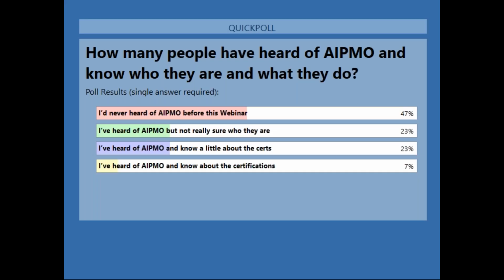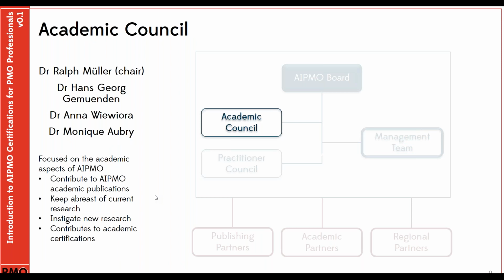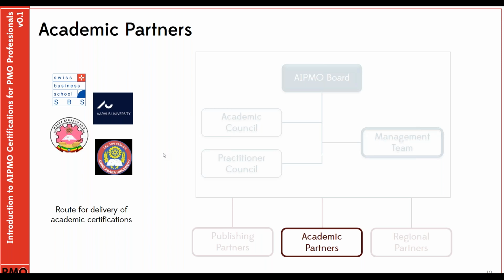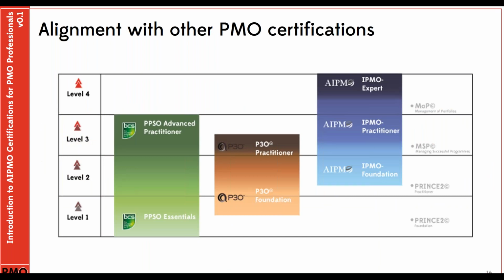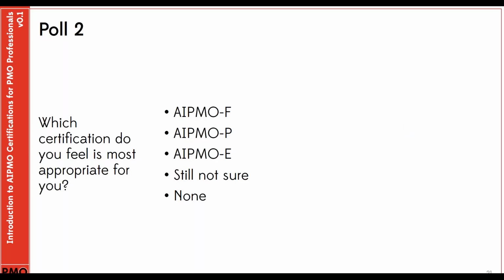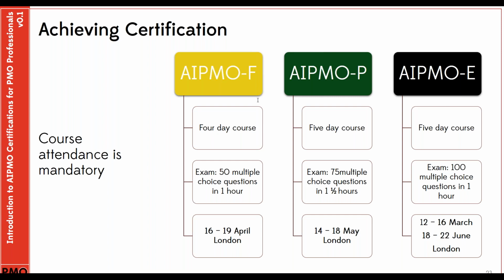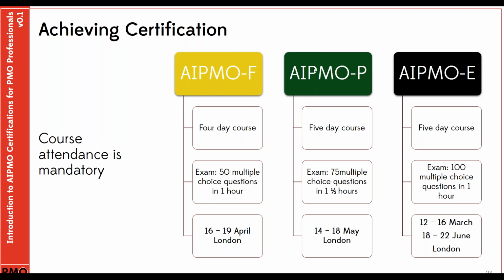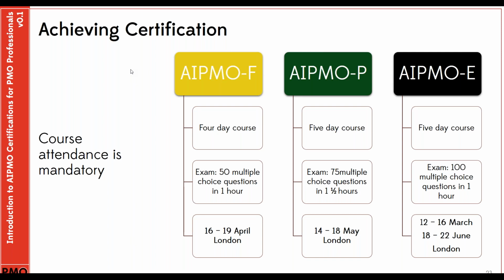Introduction to the New AIPMO Certifications for PMO Professionals from PMO Learning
The AIPMO PMO certifications are launched in the UK. Three levels - Foundation, Practitioner and Expert. Find out more about AIPMO and the certifications - training delivered in the UK by PMO Learning